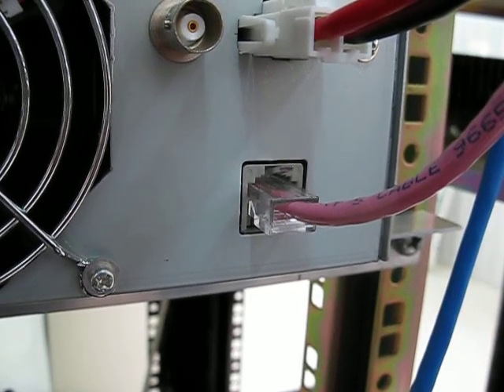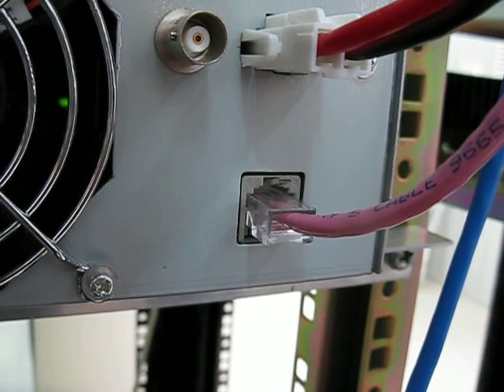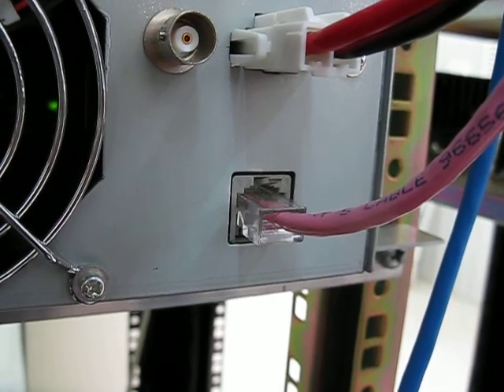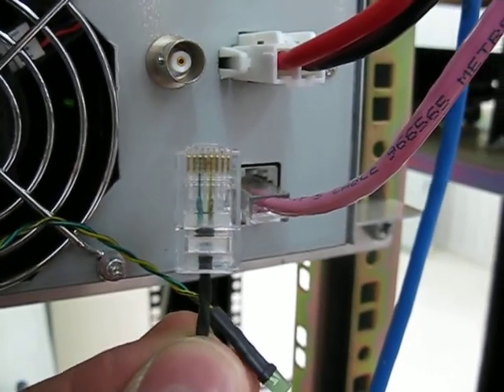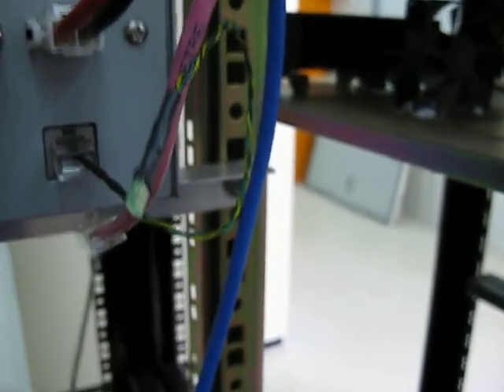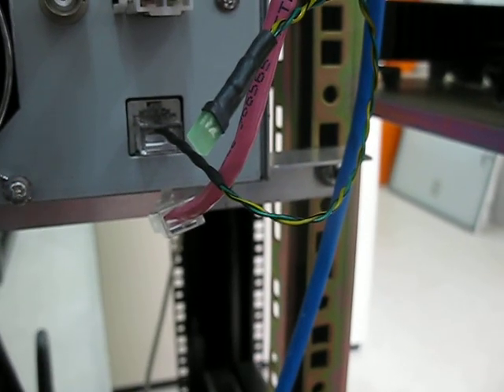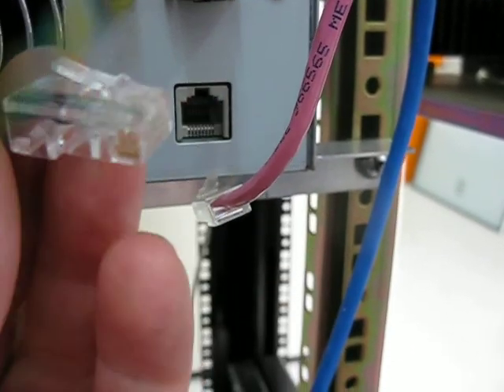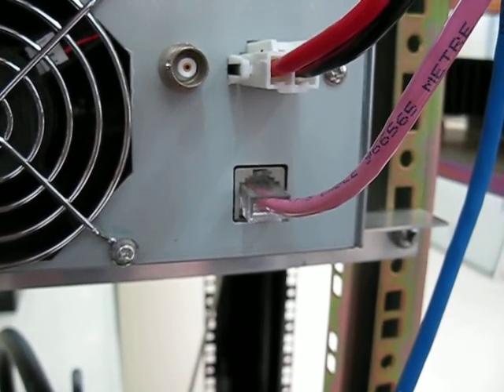Simple Icom D-Star RE (Receive Enable) Logic Probe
This video shows the simple "logic probe" I built to monitor the Receive Enable line on my ID-RP4000V D-Star repeater.  Quick and easy to build, it can be used by D-Star repeater owners and administrators to check for the random triggering of the RE line that seems to affect some D-Star repeater hardware after a long period of power up.

I suspect this random triggering of the RE line sometimes causes my D-Star repeater to miss incoming transmissions from local D-Star users.